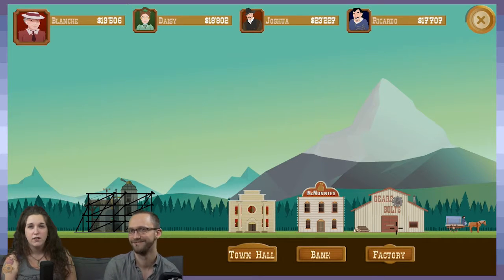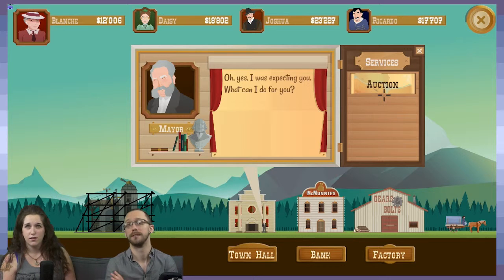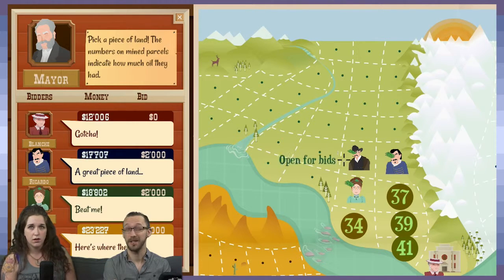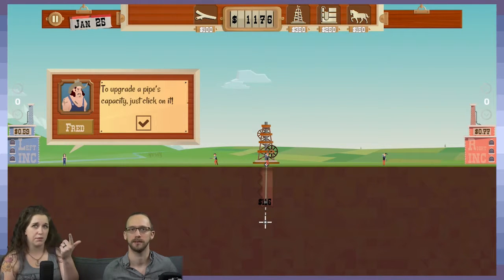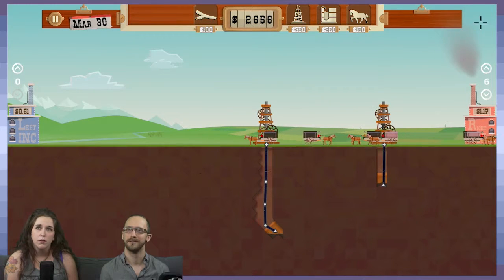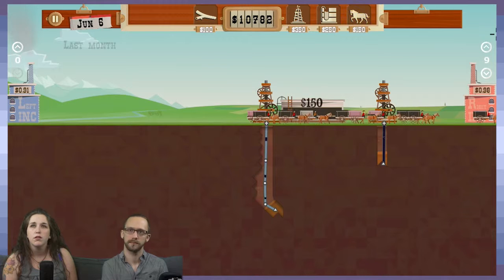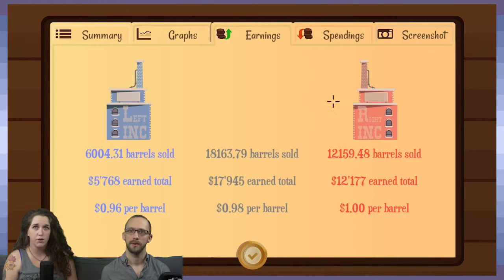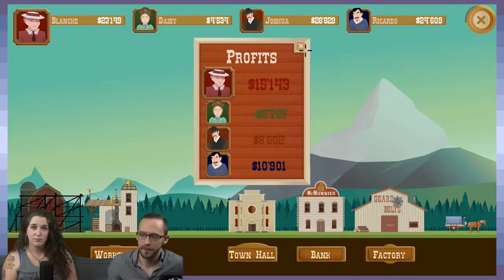Turmoil: Competition! - Part 2 - Game Devs Play Games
A little goes to you and a lot goes to you.